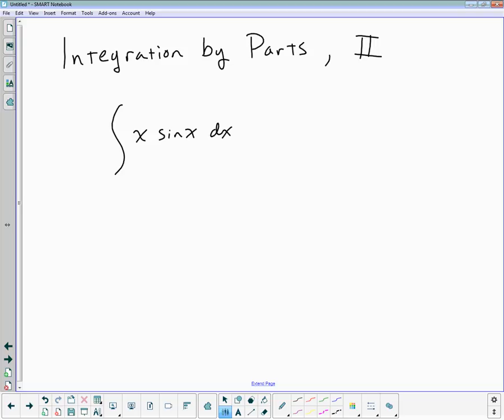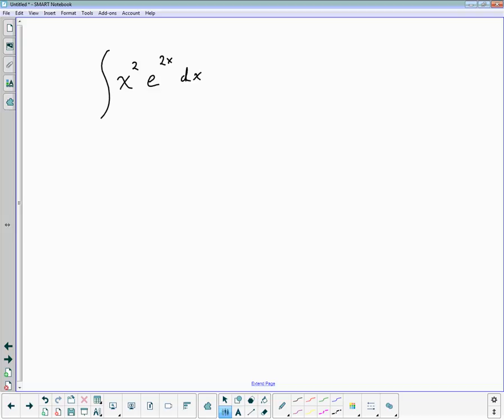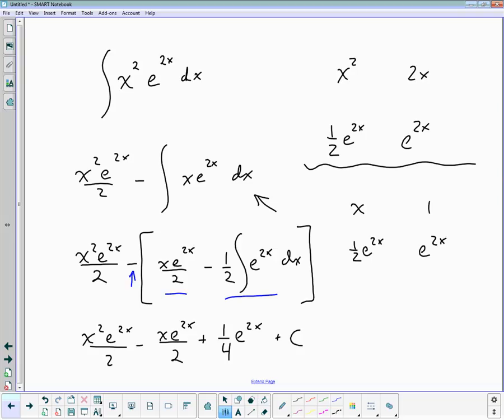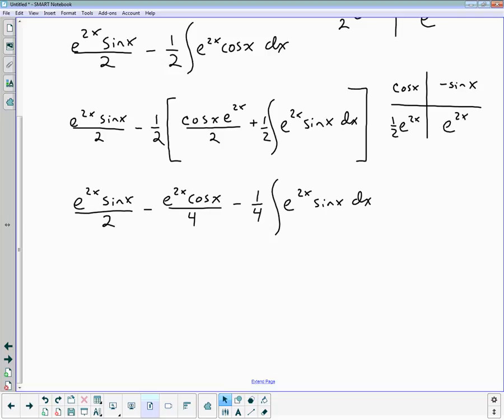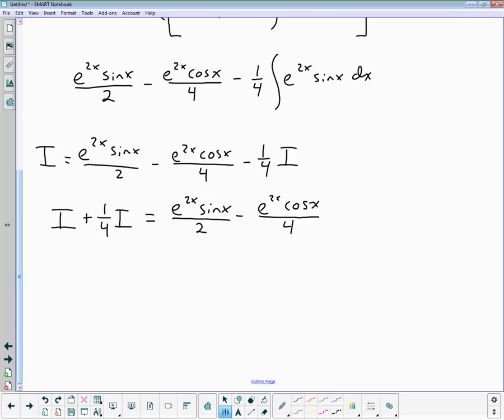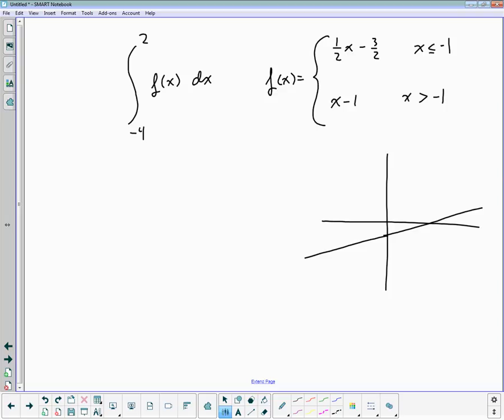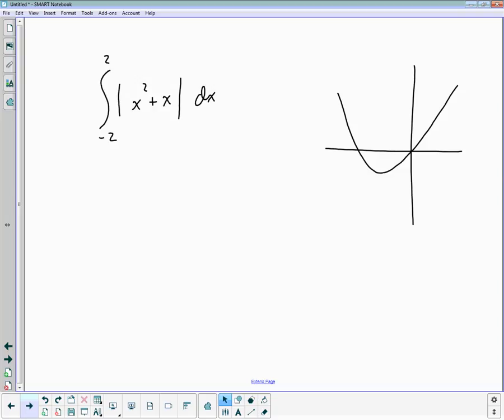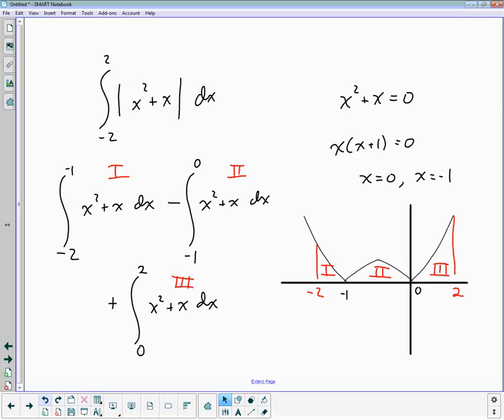September28 1232 Integration by parts 2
When two terms cycle.
Dealing with absolute value functions and piecewise integration.